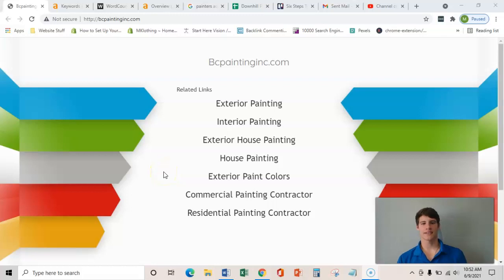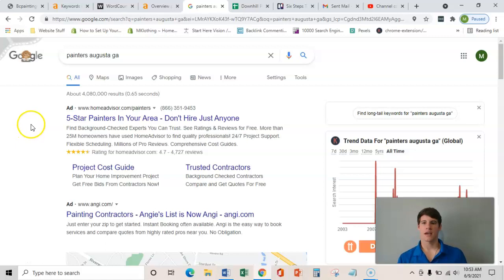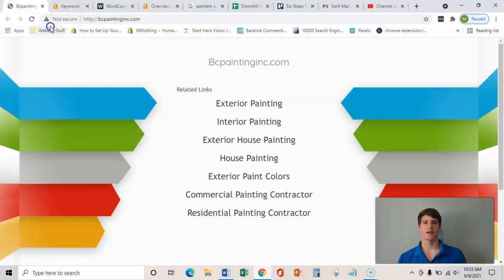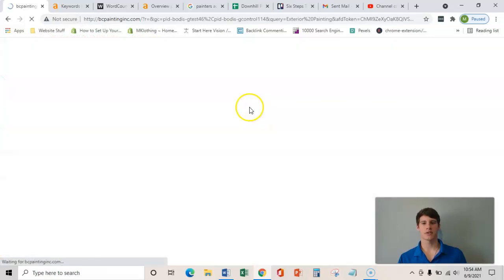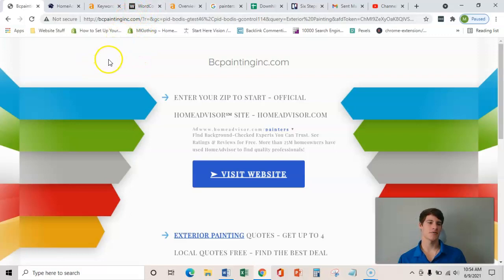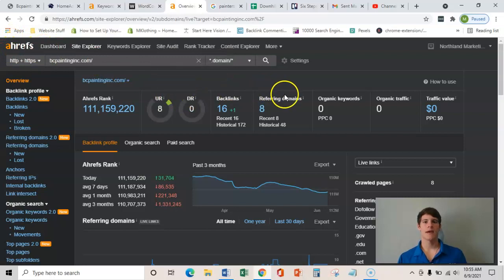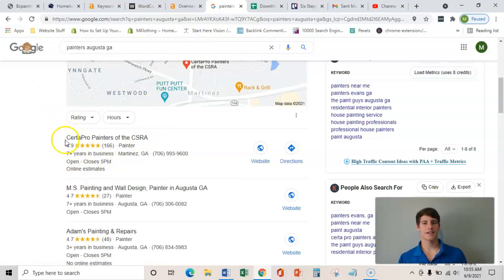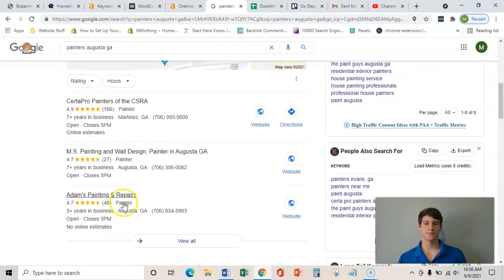BC Painting Inc. Website Screencast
Max shows Leah from BC Painting Inc. how they can improve their website in Google's search engine in order to start bringing in lots of new customers each month that are actively searching for them!